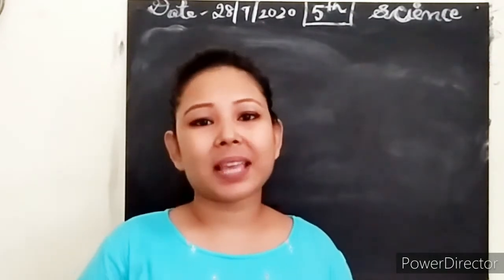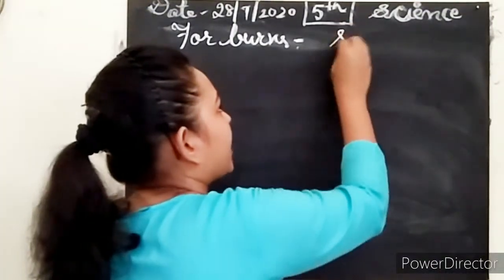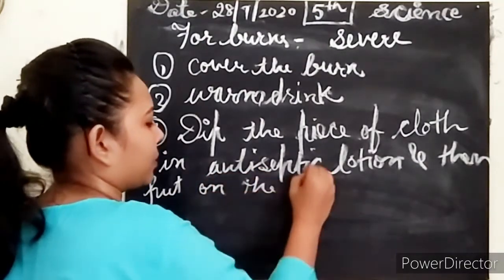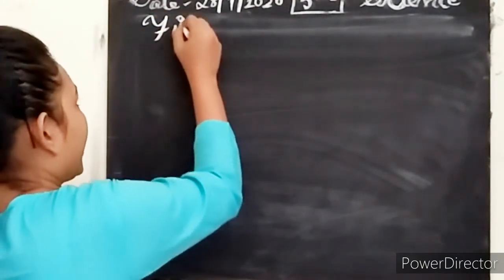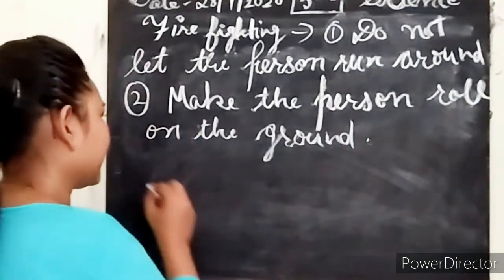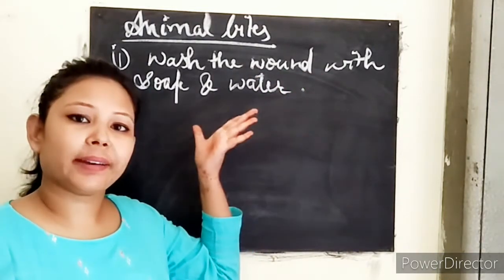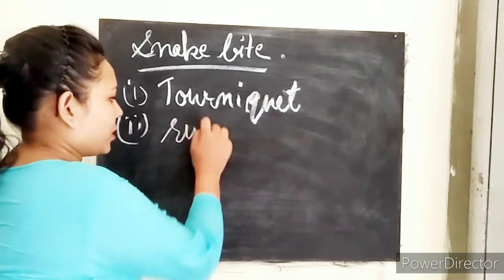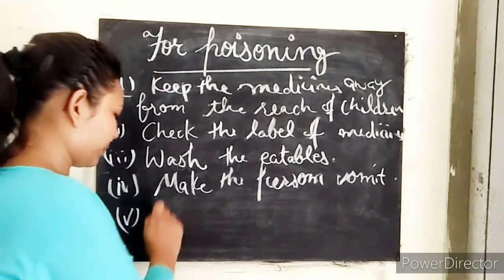Topic - safety and first aid (part 2)